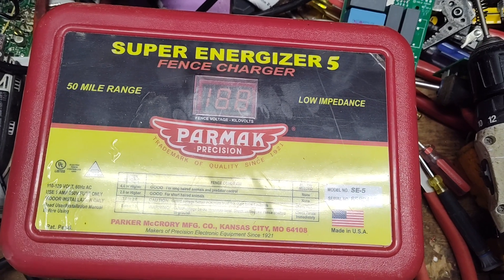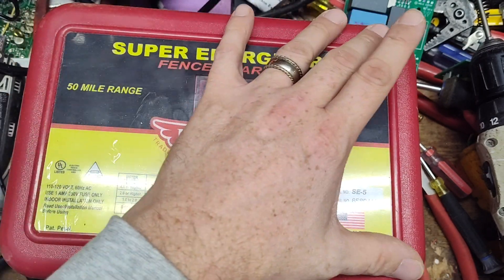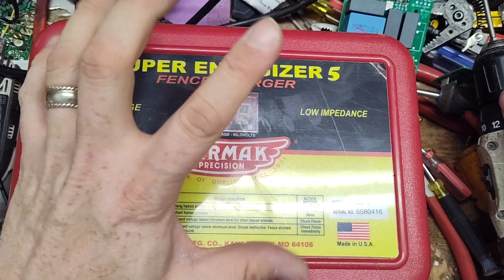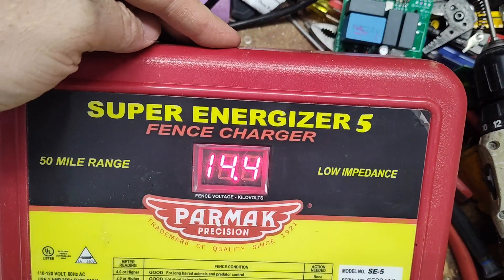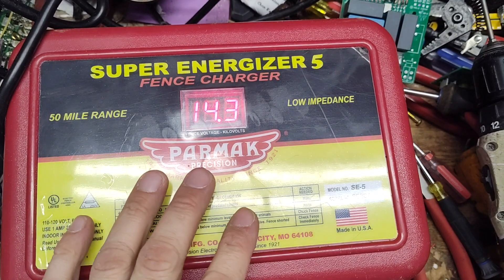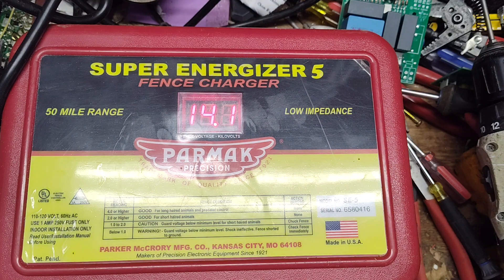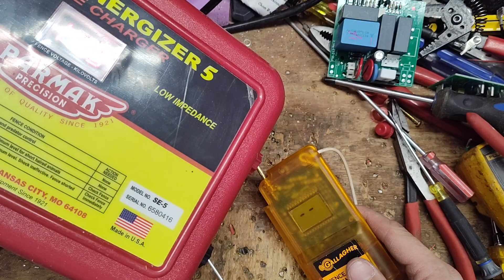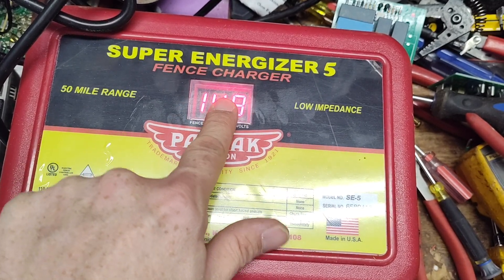Parmak SE-5 Repair | Parmak Super Energizer 5 Repair